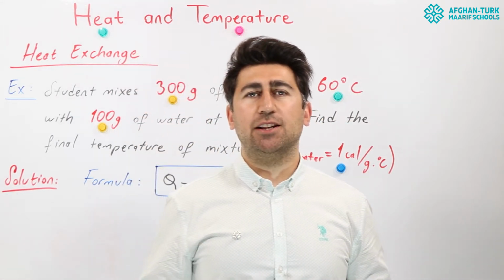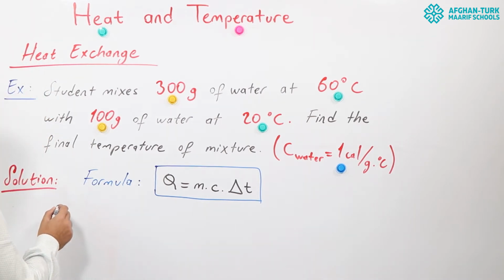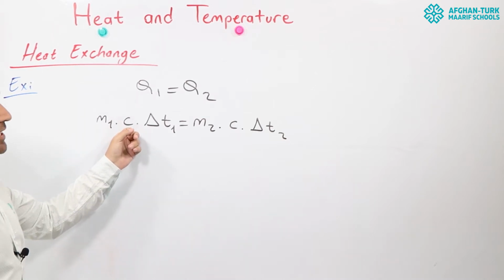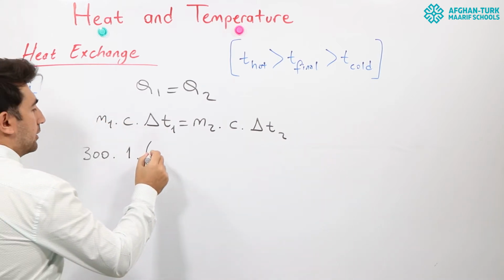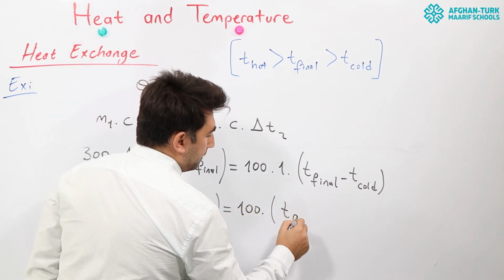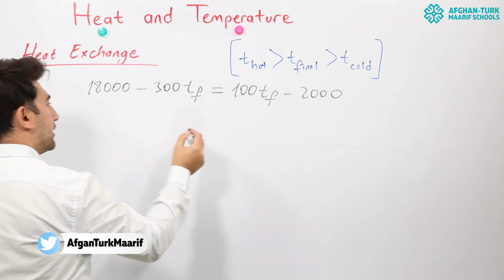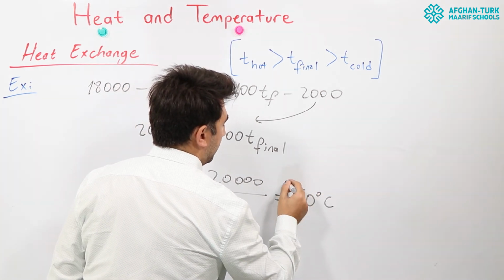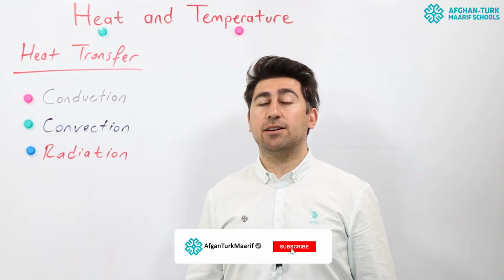Physics 8 | Heat & Temperature Part 2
Instructor: Tunahan Işık